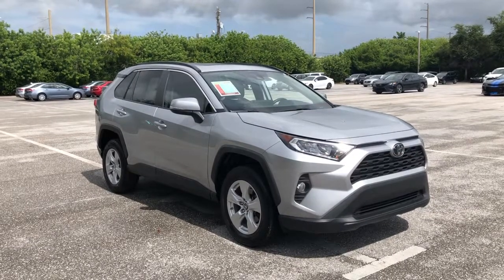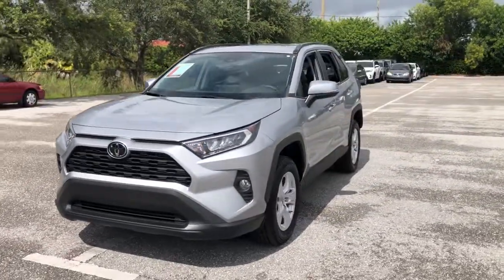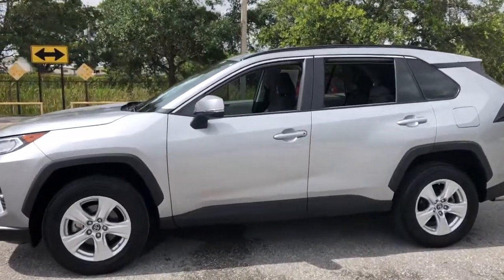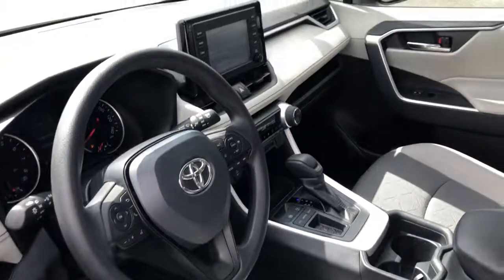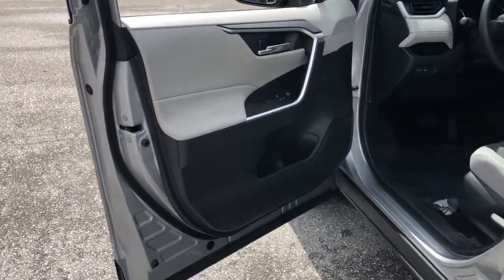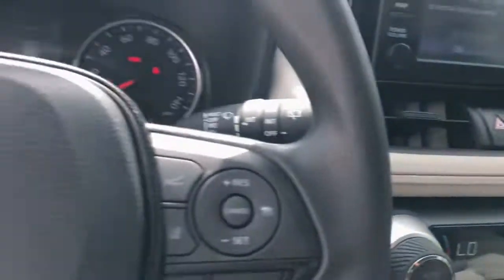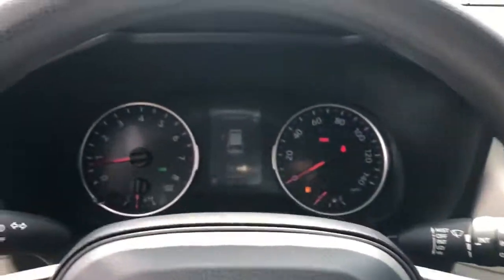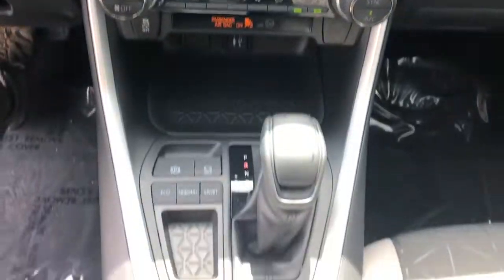2019 Toyota RAV4 Fort Lauderdale, Coconut Creek, Hollywood, Tamarac, Coral Springs, FL U052596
Silver Sky Metallic Used 2019 Toyota RAV4 available in Fort Lauderdale, Florida at Lipton Toyota. Servicing the Fort Coconut Creek, Hollywood, Tamarac, Coral Springs, FL area.

Lipton Toyota
1700 W Oakland Park Blvd

Lipton Toyota is proud to offer you this Beautiful 2019 Toyota RAV4. This XLE RAV4 is beautifully finished in and complimented by and this exceptional vehicle gives you an amazing driving experience along with impressive Fuel efficiency rating. 26/35 City/Highway MPGbrbrbr2019 Toyota RAV4 XLE 2.5L 4-Cylinder DOHC Dual VVT-i 8-Speed Automatic FWDbrbrbrClean CARFAX.brbrBuy with Confidence as all of our cars are have been through a thorough 160 point inspection by our ASE certified mechanics. Our Finance team has over 75 years combined experience with all types of credit; working closely with 25+ banks we handle all credit situations. Please visit our showroom at 1700 W Oakland Park Blvd, Fort Lauderdale FL 33311 to see our complete inventory. Lipton Toyota is proud to have served South Florida for over 30 Years. Call Click or come on by today.
Axle Ratio: 3.177,17 x 7.0J Alloy Wheels,Front Bucket Seats,Fabric Seat Trim,Radio: Entune 3.0 Audio,4-Wheel Disc Brakes,6 Speakers,Air Conditioning,Electronic Stability Control,Front Center Armrest,Spoiler,Tachometer,ABS brakes,AM/FM radio,Alloy wheels,Automatic temperature control,Brake assist,Bumpers: body-color,Delay-off headlights,Driver door bin,Driver vanity mirror,Dual front impact airbags,Dual front side impact airbags,Four wheel independent suspension,Front anti-roll bar,Front dual zone A/C,Front fog lights,Front reading lights,Fully automatic headlights,Heated door mirrors,Illuminated entry,Knee airbag,Low tire pressure warning,Occupant sensing airbag,Outside temperature display,Overhead airbag,Overhead console,Panic alarm,Passenger door bin,Passenger vanity mirror,Power door mirrors,Power moonroof,Power steering,Power windows,Radio data system,Rear anti-roll bar,Rear seat center armrest,Rear window defroster,Rear window wiper,Remote keyless entry,Roof rack: rails only,Speed control,Speed-sensing steering,Split folding rear seat,Steering wheel mounted audio controls,Telescoping steering wheel,Tilt steering wheel,Traction control,Trip computer,Turn signal indicator mirrors,Variably intermittent wipers,Front beverage holders,Exterior Parking Camera Rear,Auto High-beam Headlights,Emergency communication system: Entune Safety Connect